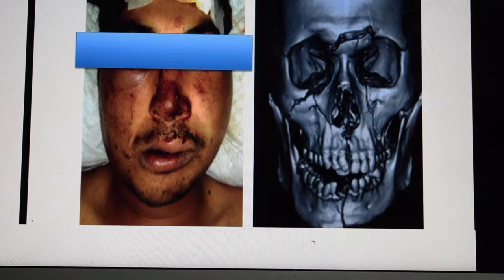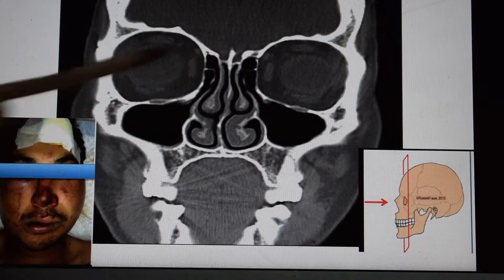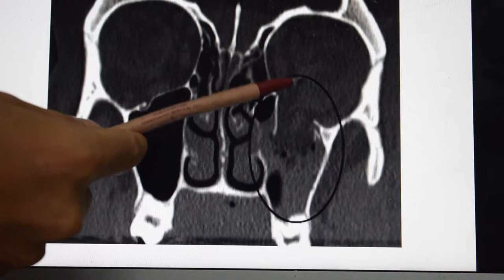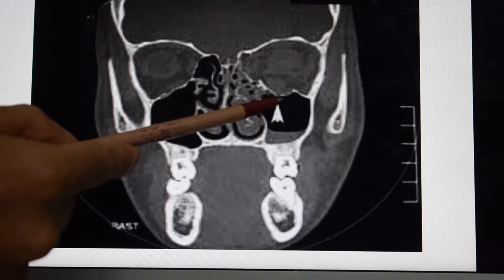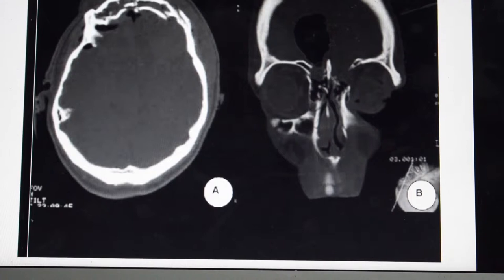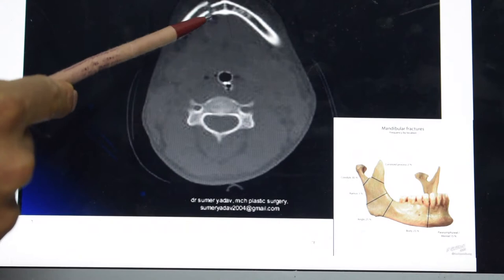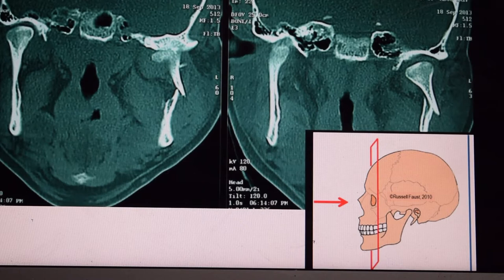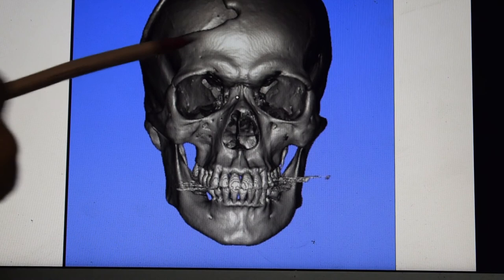HOW TO READ CT SCAN AT HOME IN ENGLISH PART 3